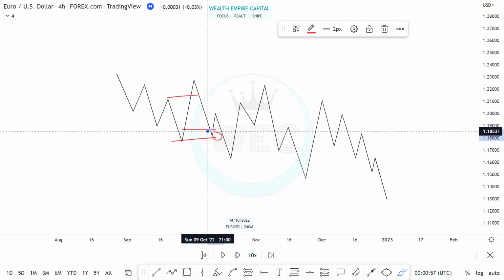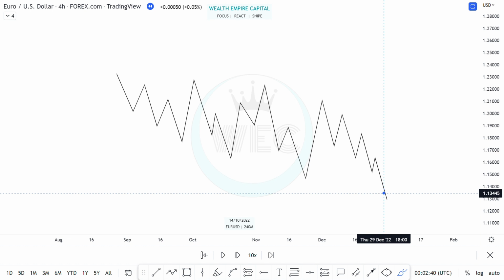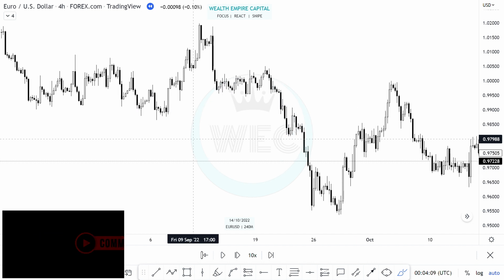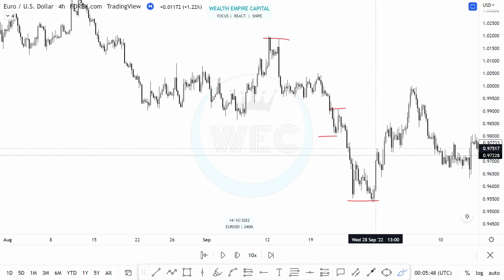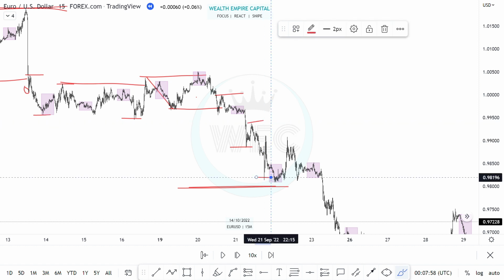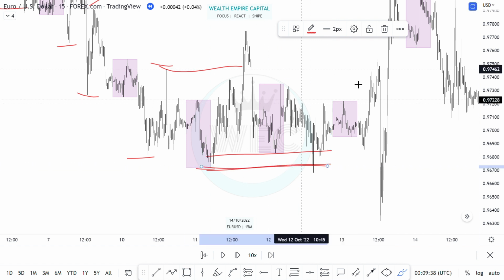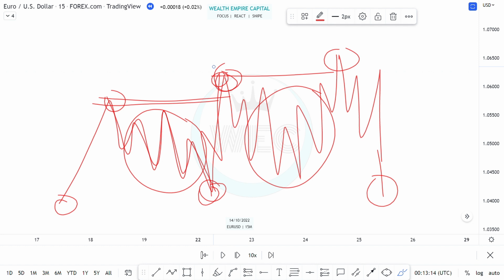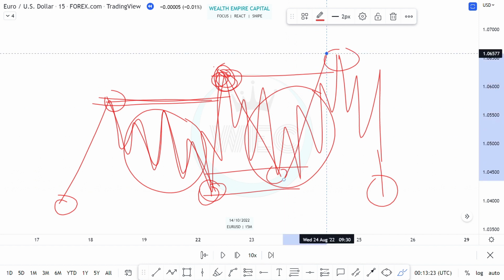Easy Guide to Forex Market Structure 🔥🔥 | Smart Money Concepts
In this video, 'EASY GUIDE to FOREX MARKET STRUCTURE ' I will be talking about Forex Market Structure.
When it comes to the Concept of Market Structure, there are secrets that are hidden from the masses and I will be revealing something peculiar about market structure that you should know.